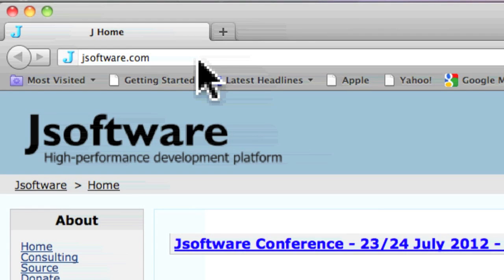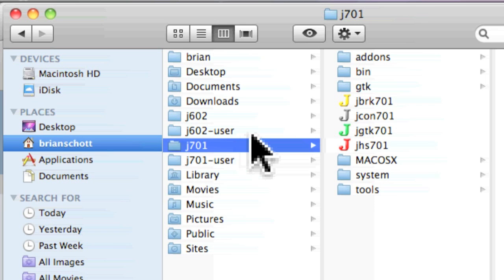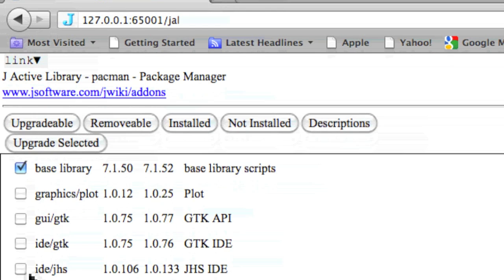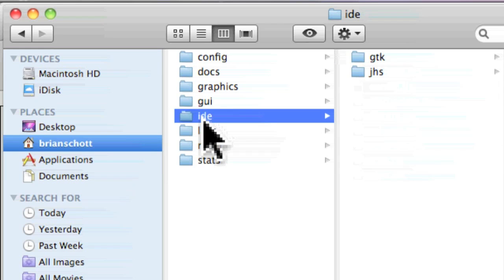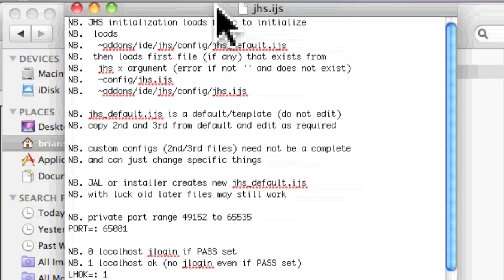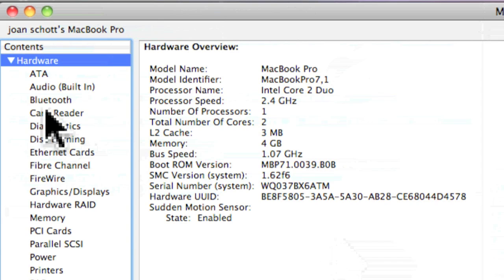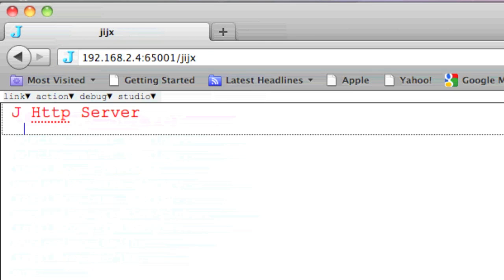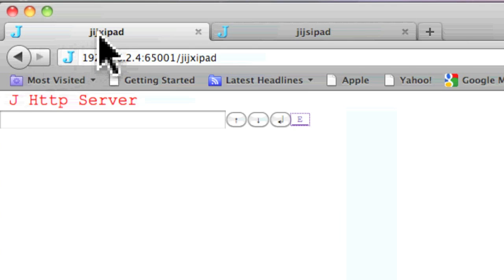J programming language -- JHS on ipads, tablets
JHS has a web browser user interface, allowing wireless access from many devices. (Below is a Table of Contents.)